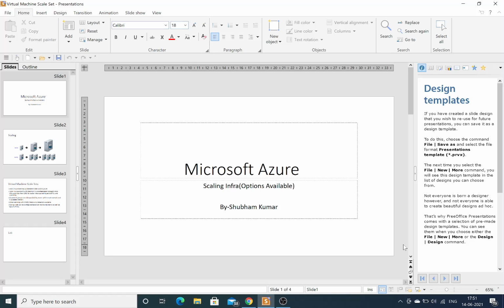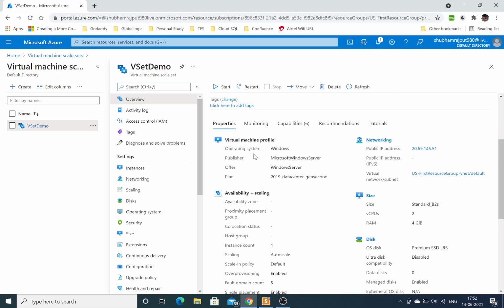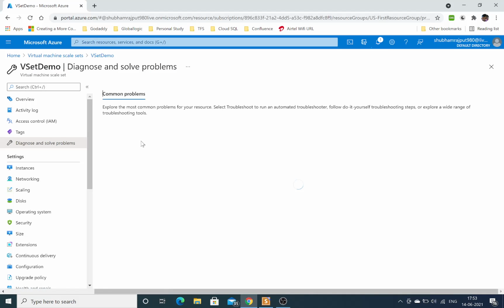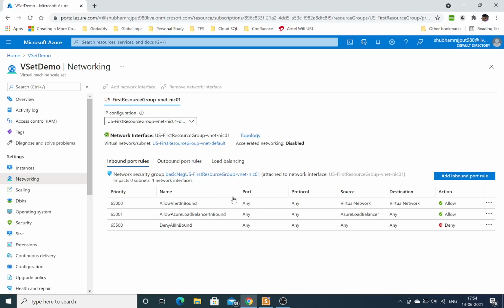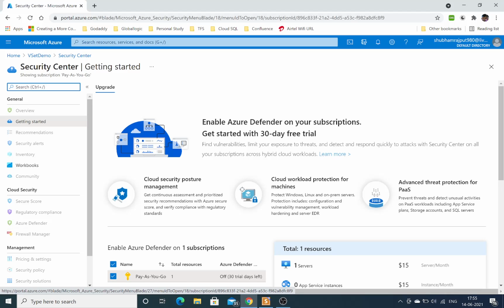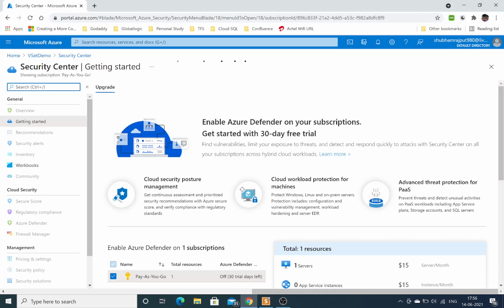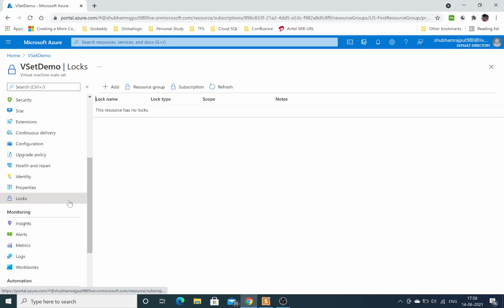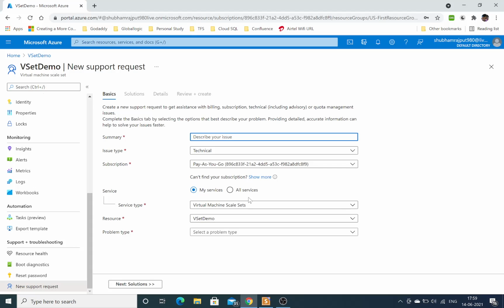Virtual Machine Scale Set Option on Azure Portal (Part-15)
Best For (Az-900 Microsoft Certification)
In this video, we have discussed different type of options available in Virtual Machine scale set